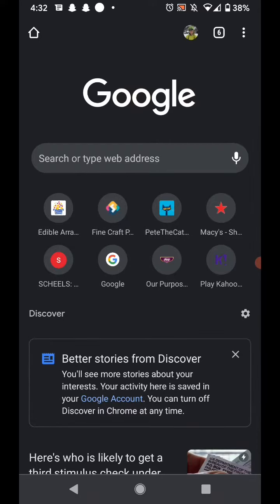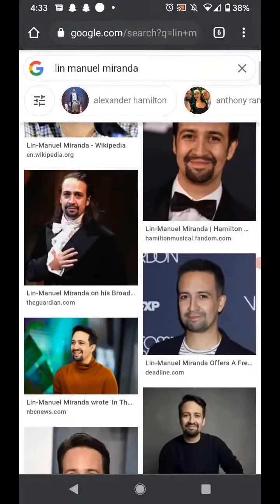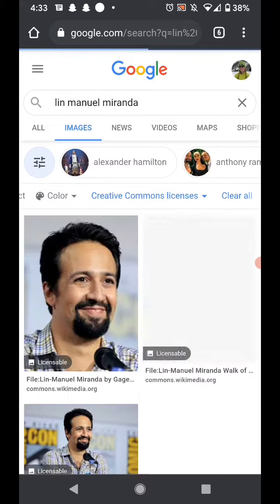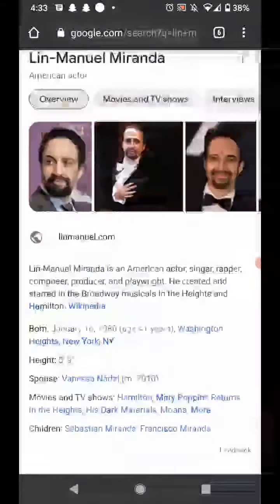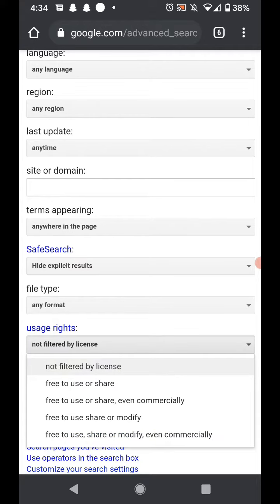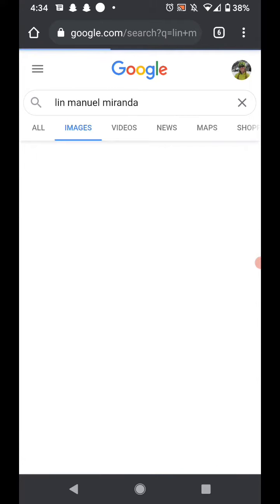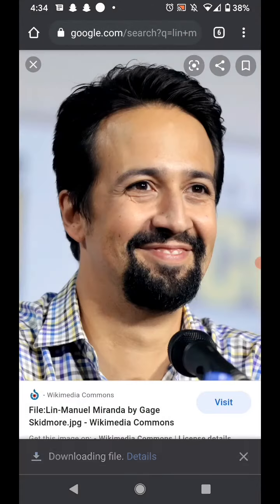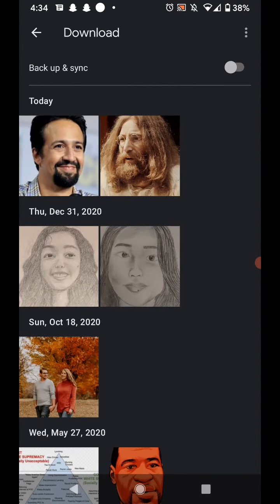Finding Copyright-Free Images